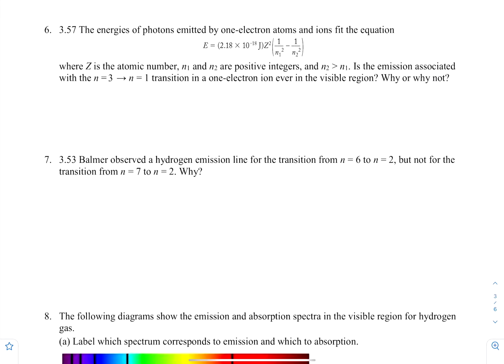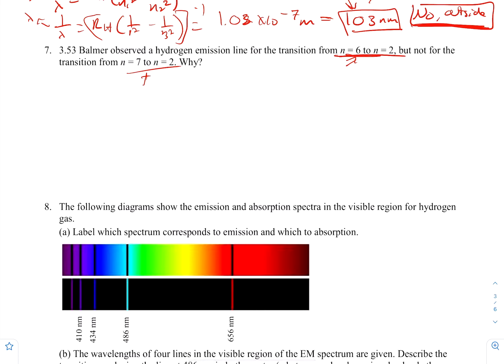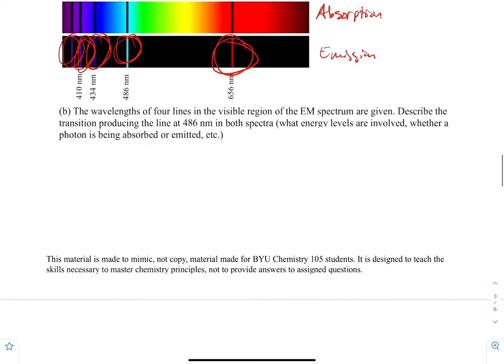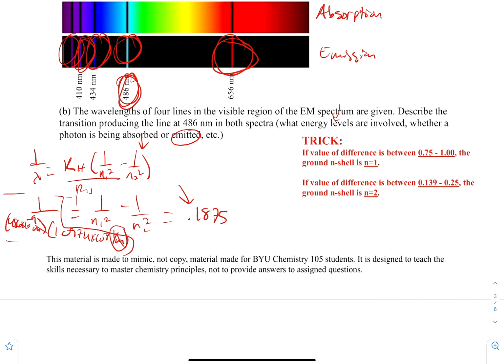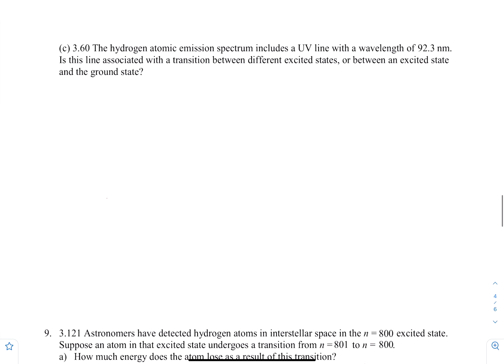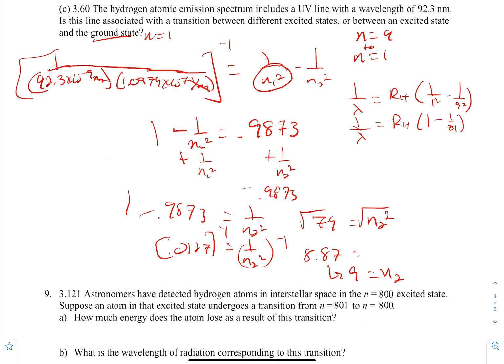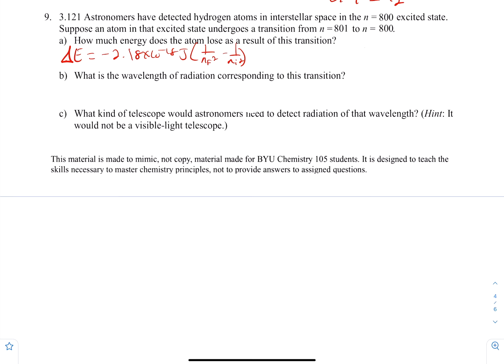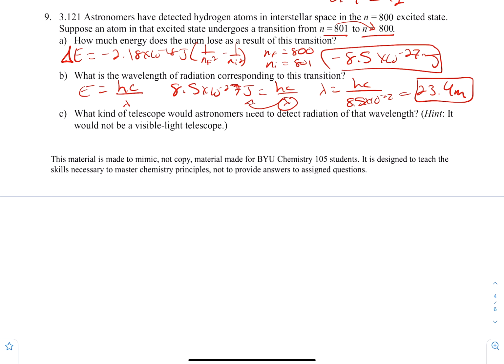Problem Set 6 - Bohr Model Part 2 (6-9)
Here we run through more Bohr model equation applications and tricks to make seemingly complicated problems easier.